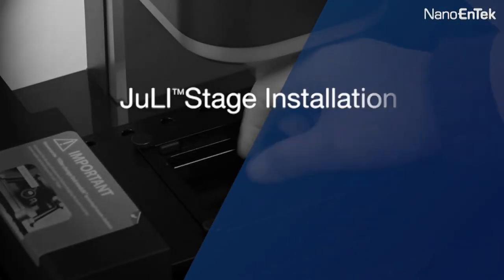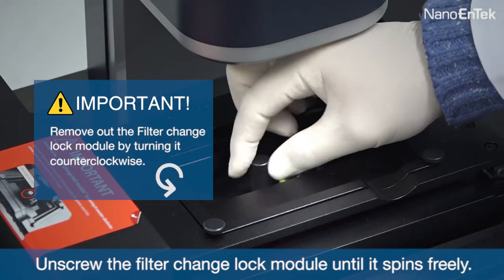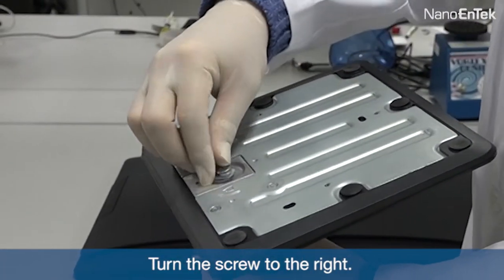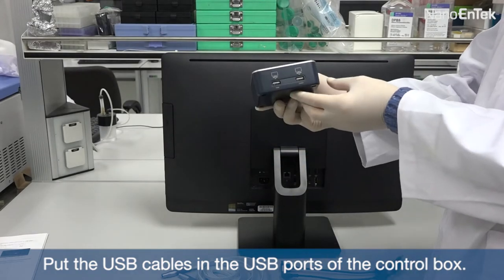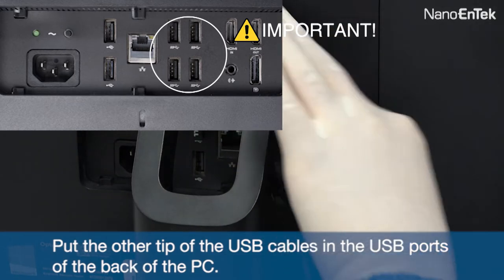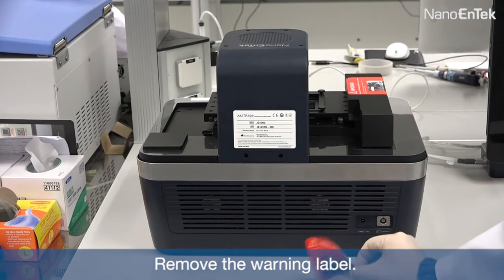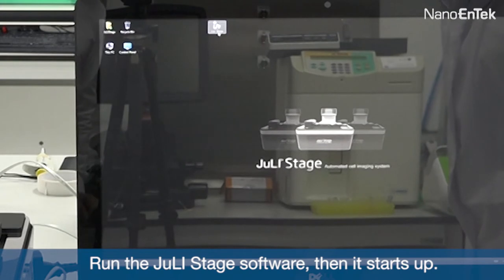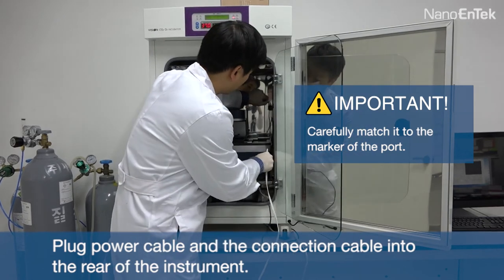JuLI Stage installation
This video will show you how to install the JuLI Stage.

"Revolutionize your lab with JuLI Stage !"

- Fully automated X-Y-Z stage
- Multi-channel fluorescence imaging
- Multi-well plates & vessels
- User-changeable objective lens
- Data management with All-in-one PC